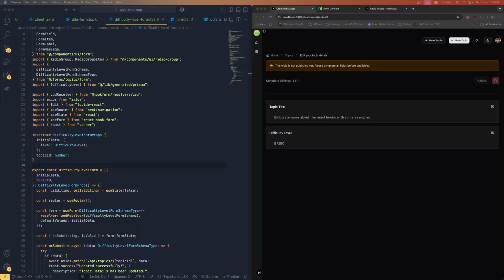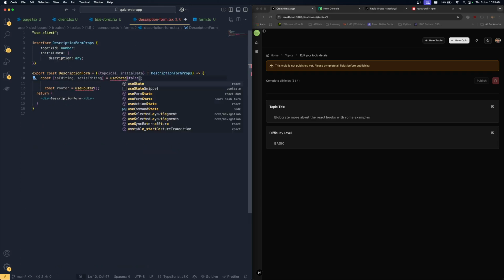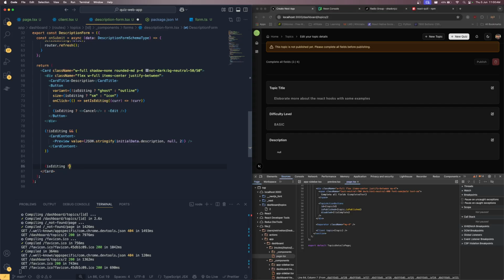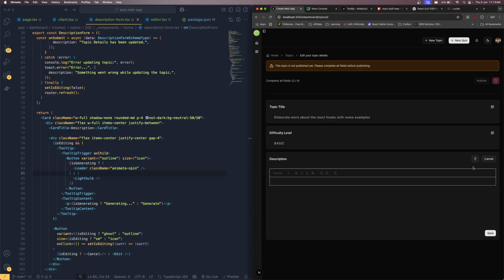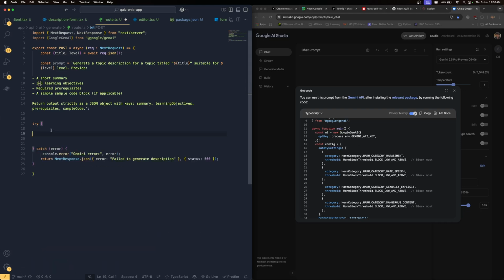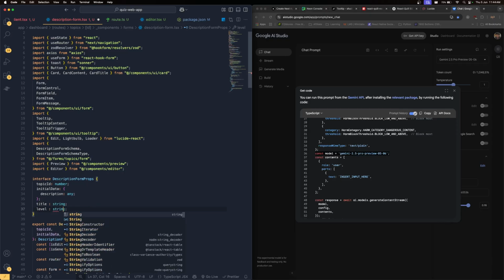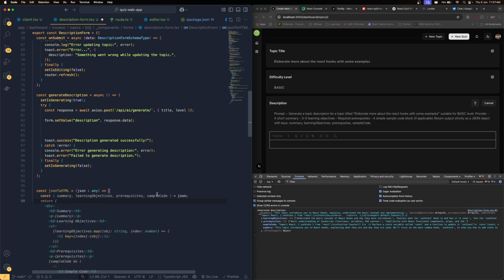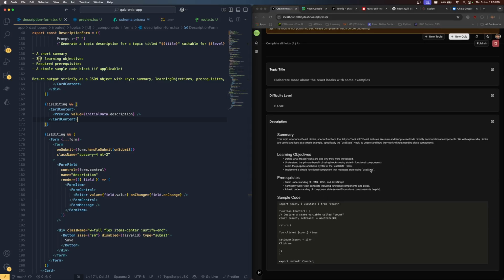🧱 Working with Google Gemini AI Part 16 – Generate Description Using Gen AI ✍️🤖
Welcome to Part 16 of the Working with Google Gemini AI series! In this session, we’ll integrate Google Gemini AI to automatically generate meaningful descriptions for topics. Instead of manually writing every description, you’ll learn how to leverage AI to create clear, concise, and context-aware content that enhances your dashboard experience.

This feature will make your application smarter and more user-friendly by saving time and ensuring consistent quality in descriptions.

✅ What You’ll Learn in This Video:
✔️ Connecting your app to Google Gemini AI for text generation
✔️ Sending topic titles/keywords to Gemini AI for description creation
✔️ Displaying generated descriptions in the UI with ShadCN components
✔️ Allowing users to edit or refine the AI-generated description
✔️ Storing generated descriptions in the database for later use

💡 Why This Step Matters:
🔹 Reduces manual work by automating description writing
🔹 Ensures consistency and clarity across all topics
🔹 Introduces real-world AI-powered content generation workflows

In Part 17, we’ll enhance this feature by implementing AI-powered suggestions and refinements, allowing users to regenerate or improve topic descriptions dynamically.